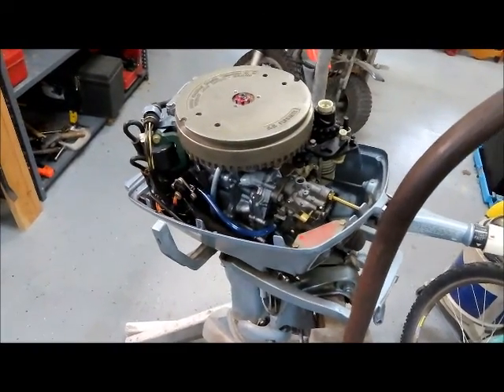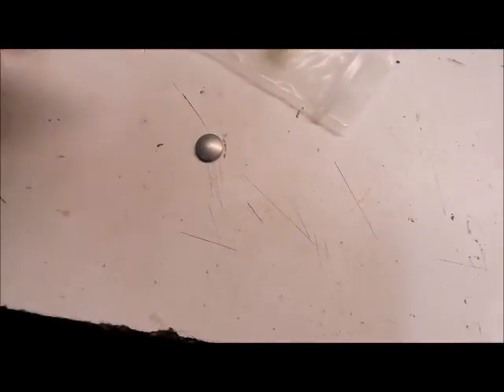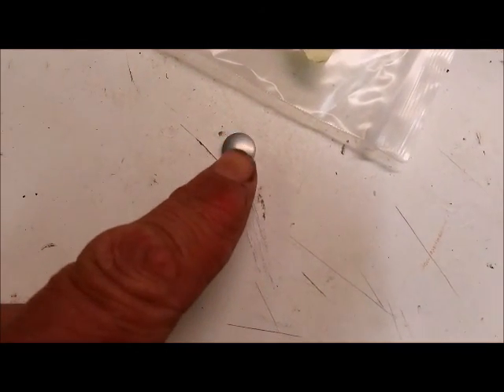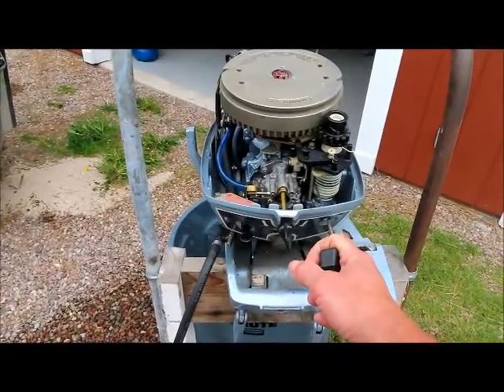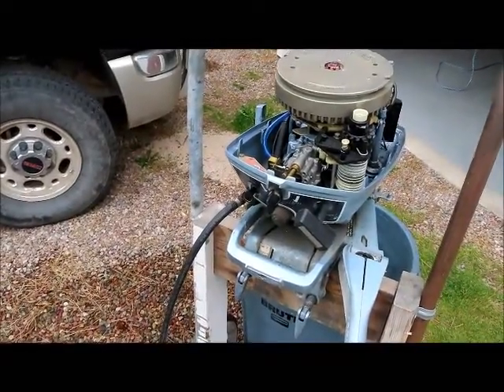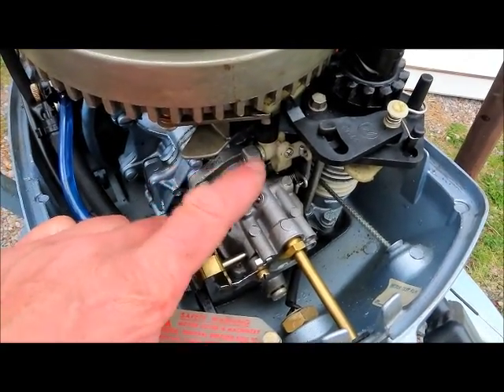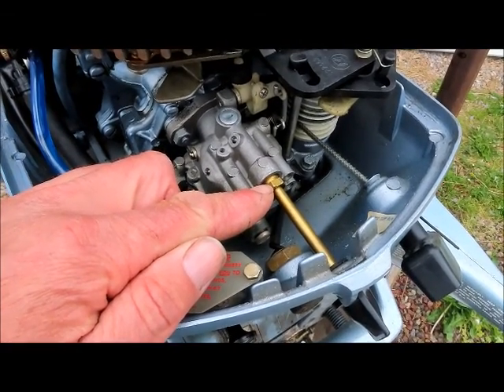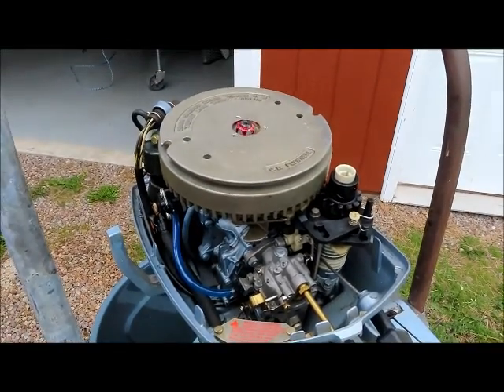Evinrude 6HP Idle and Hard Start Fix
Rough idle poor starting outboard? Watch this vid to find out one thing you can try to fix it.